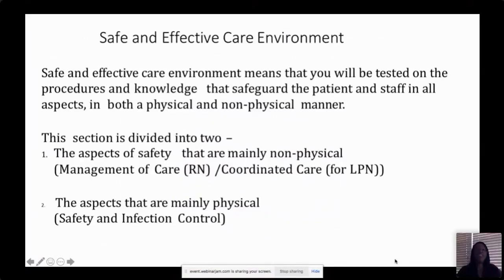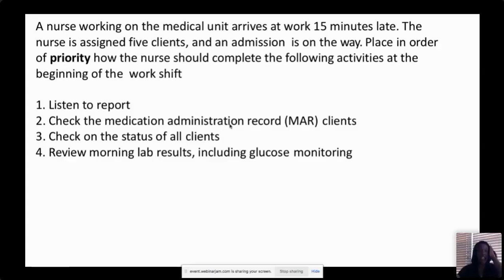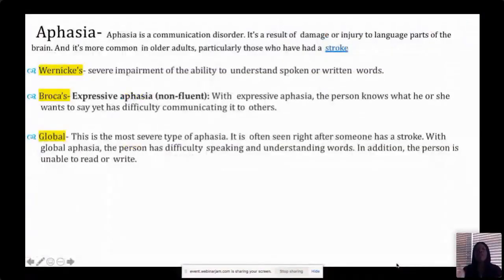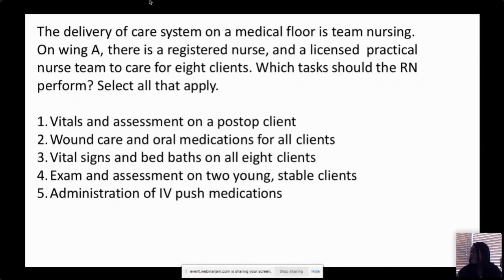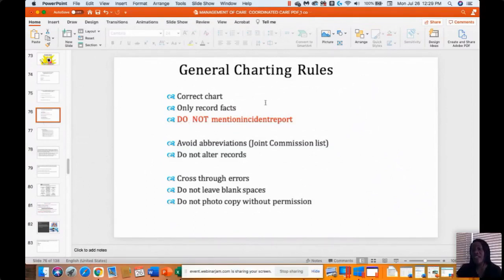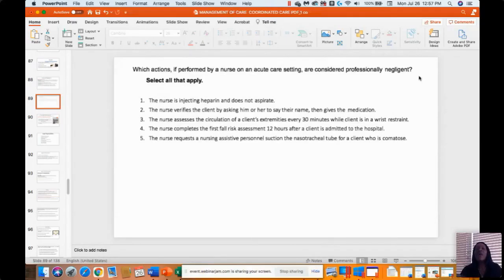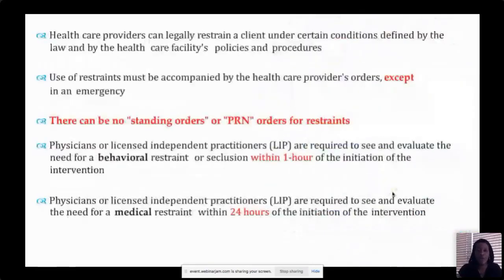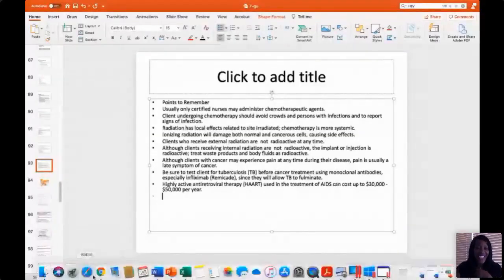Management of Care